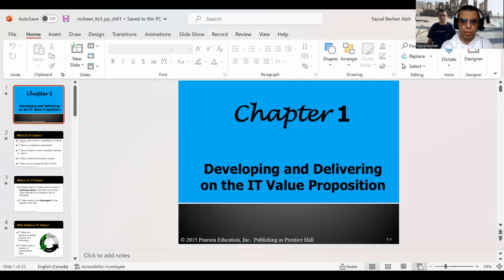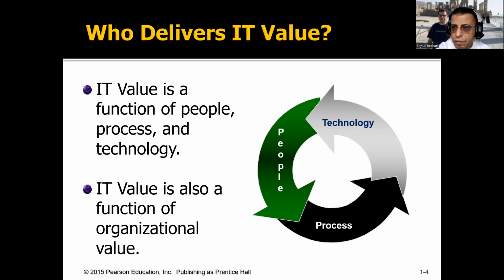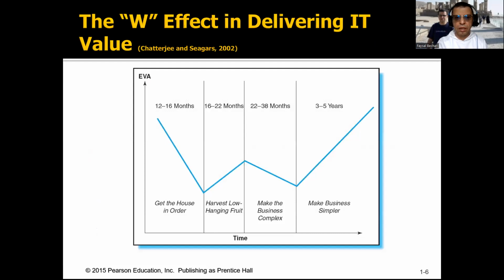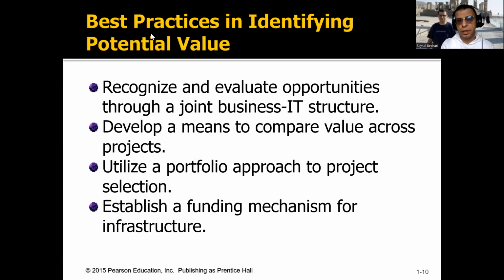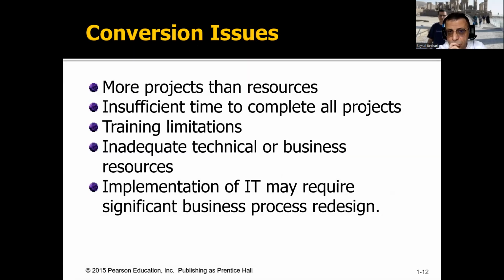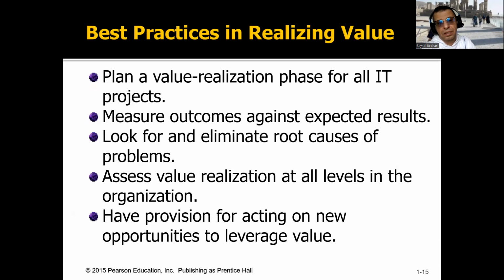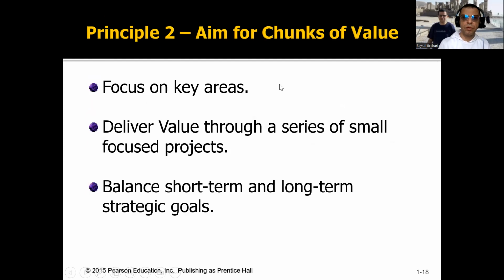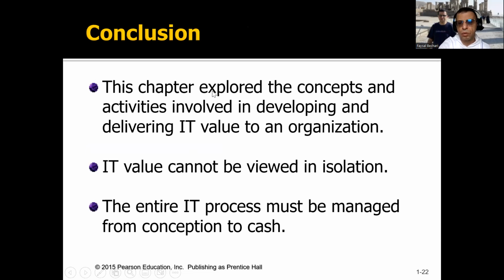Week11-1, Developing and Delivering on the IT Value Proposition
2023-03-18, Week11-1, Developing and Delivering on the IT Value Proposition